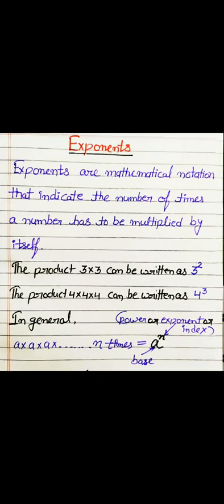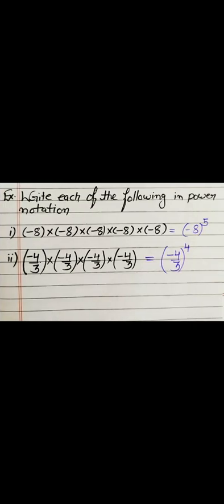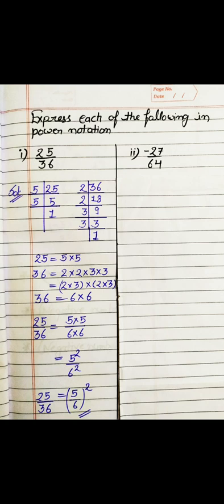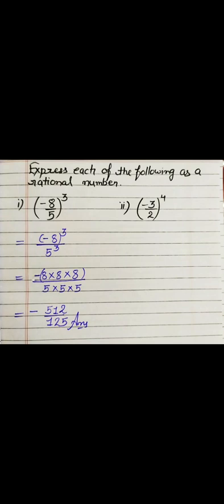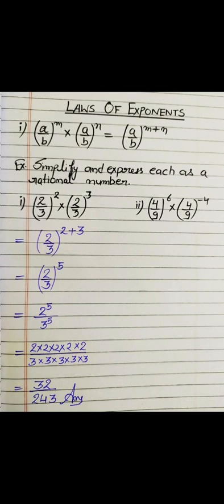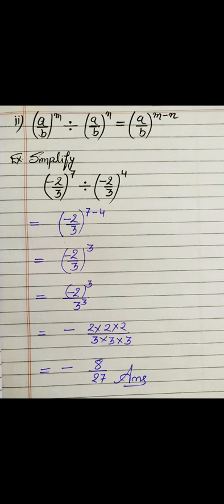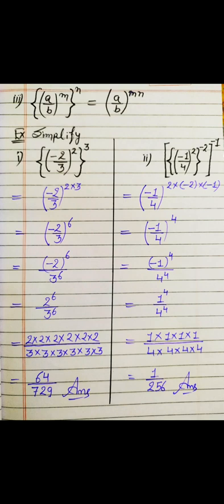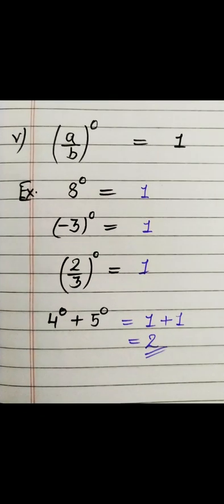Class 7 Maths Chapter 5 Exponents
Class 7 Maths Chapter 5 Exponents by Mahesh Sir